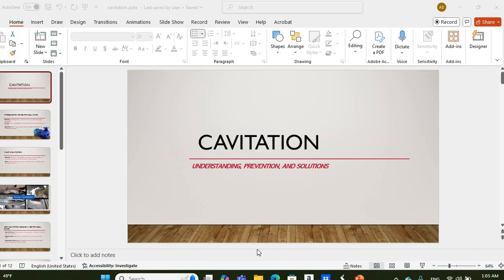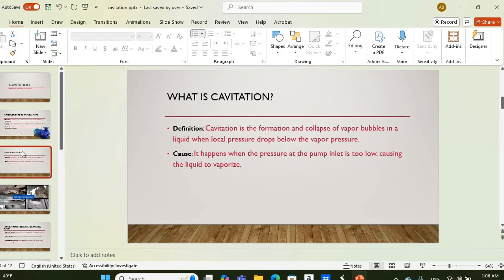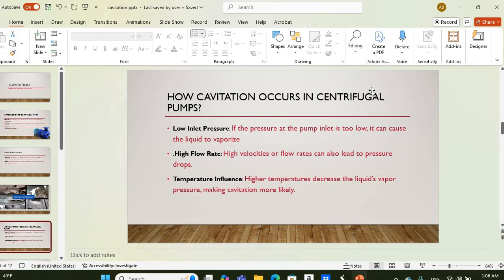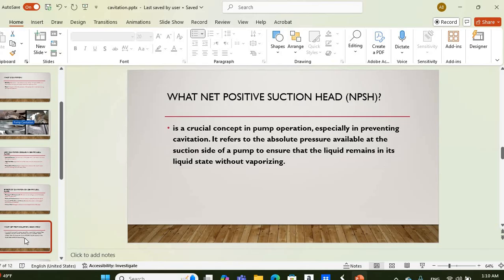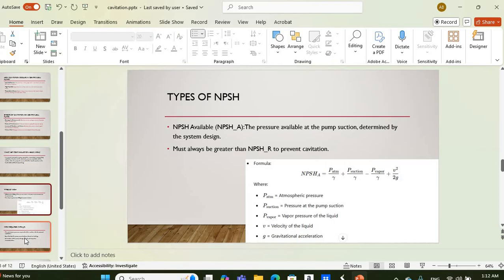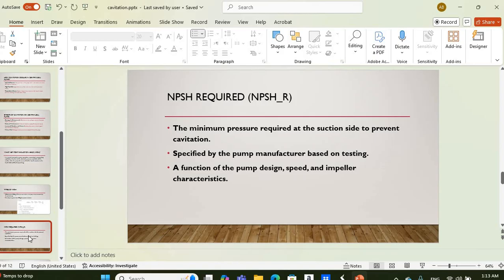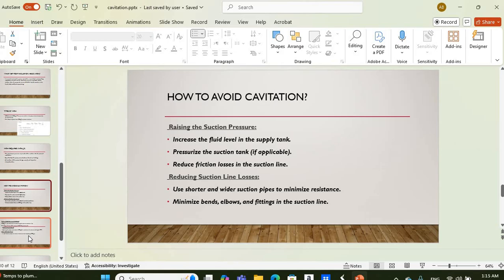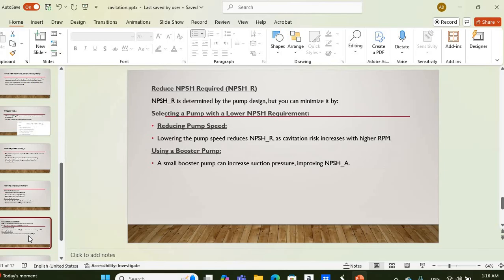Pump Cavitation EXPLAINED! Causes, Effects & How to Prevent It ⚙️💦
Are you dealing with pump cavitation? Learn what it is, why it happens, and how to prevent it in this detailed yet simple explanation. 🚀

🔹 What you’ll learn in this video:
✅ What is cavitation in centrifugal pumps?
✅ How does it damage your pump?
✅ Key causes and warning signs to look out for
✅ Simple & effective ways to prevent cavitation

🔧 Avoid costly repairs and extend the life of your pump with these essential tips! 👍